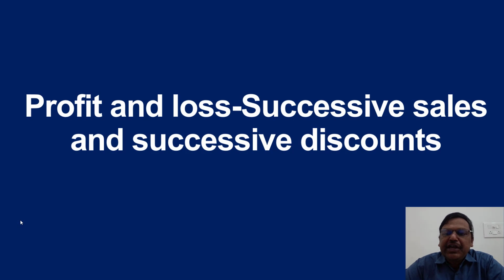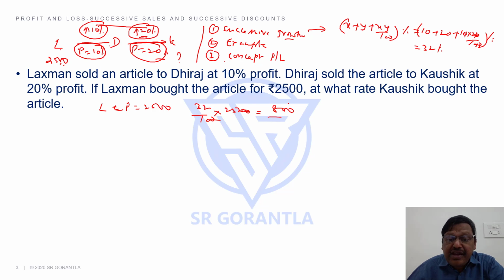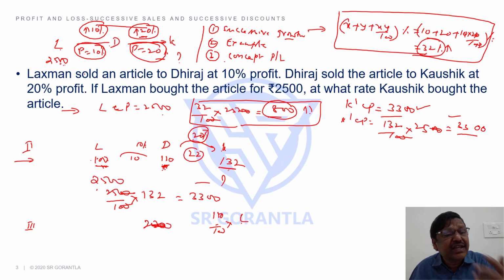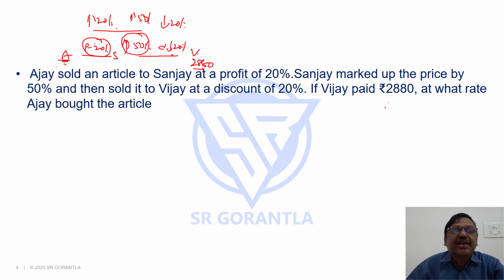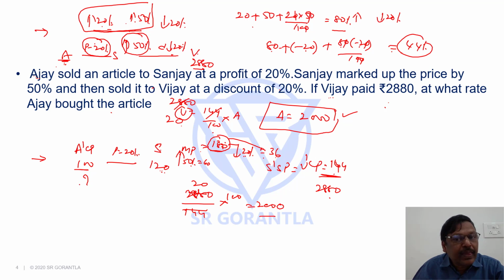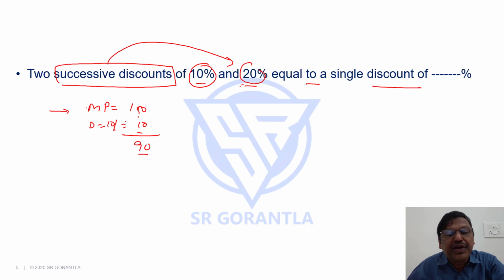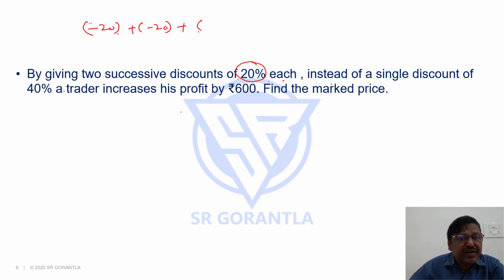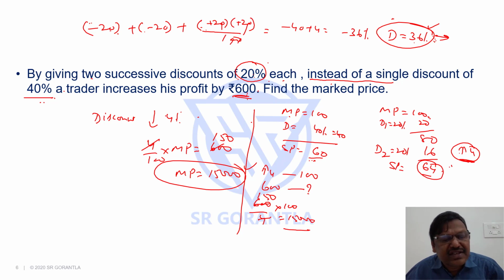Successive Sales & Successive Discounts - Profits & Loss (3)